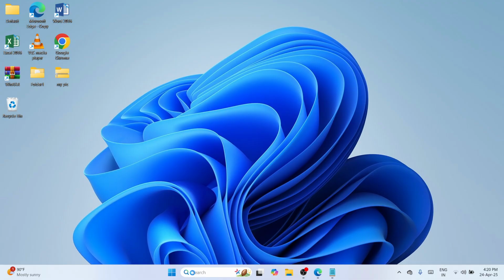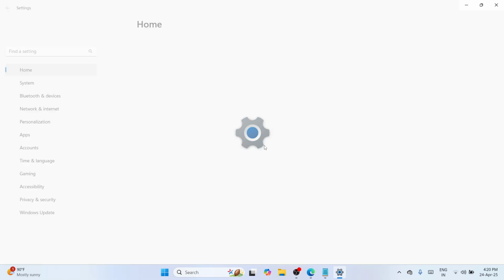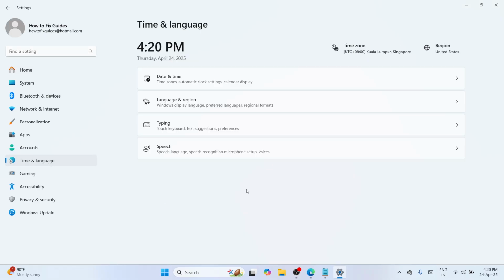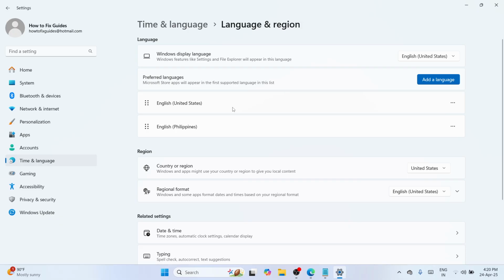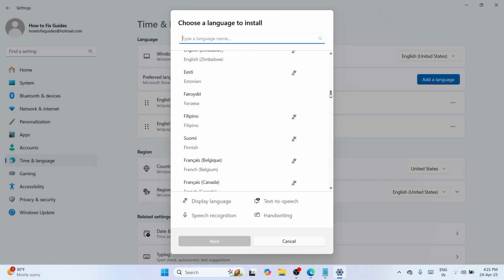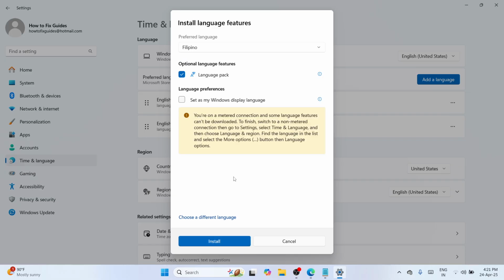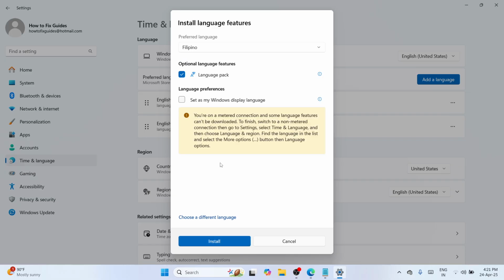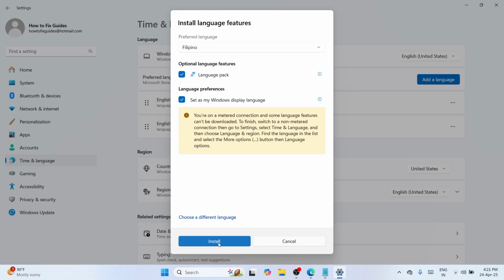EASY TUTORIAL On How To Change System Language In Windows 11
In this easy tutorial, learn how to **change the system language** in Windows 11. Follow simple, step-by-step instructions to customize your language settings. Quick and easy guide to make your PC more personalized!